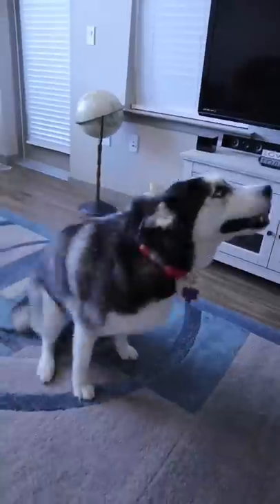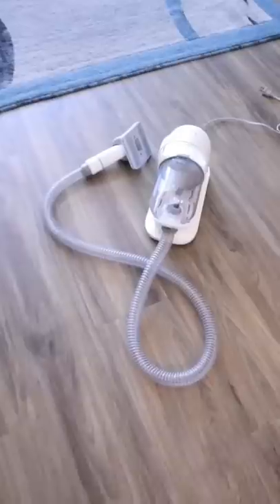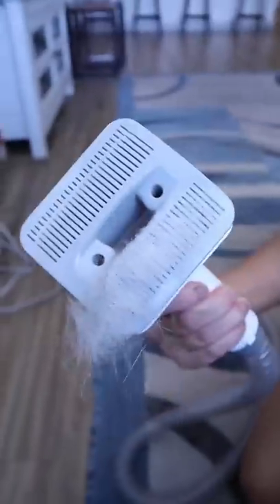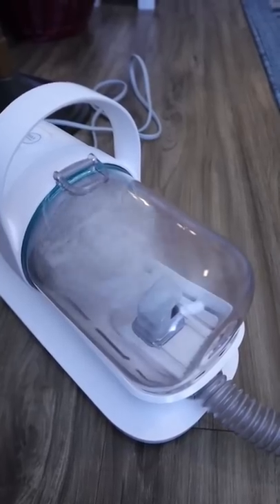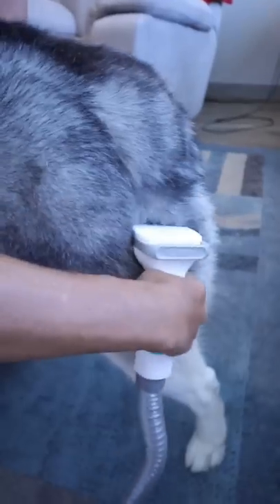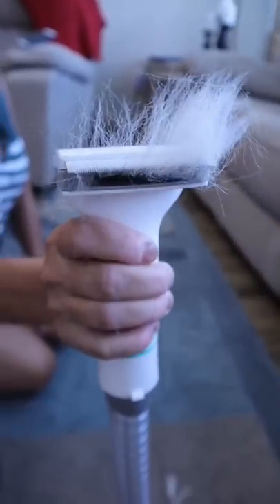Where have these been? 😭 Links in Comments.